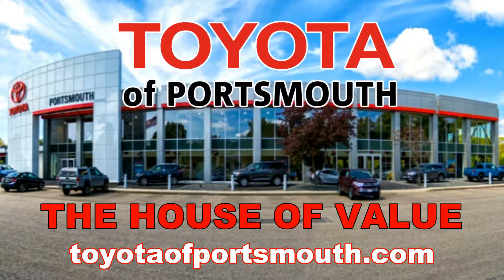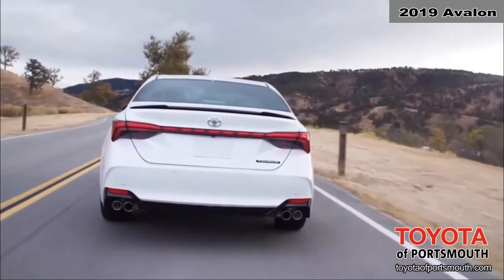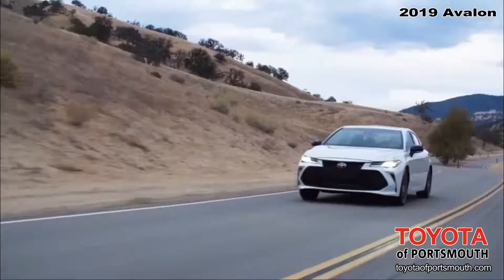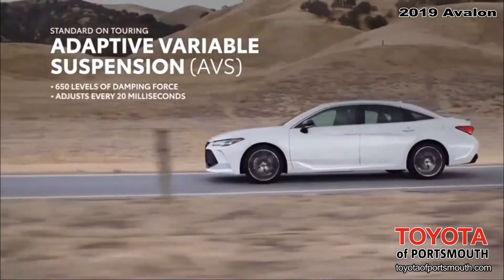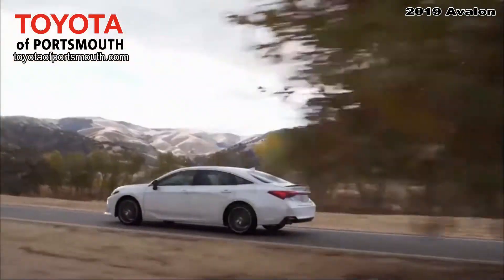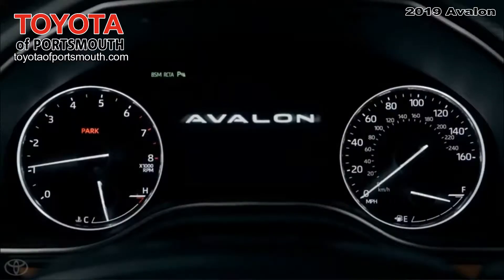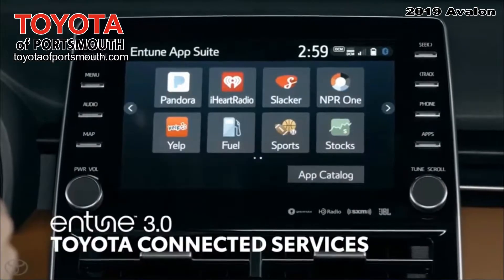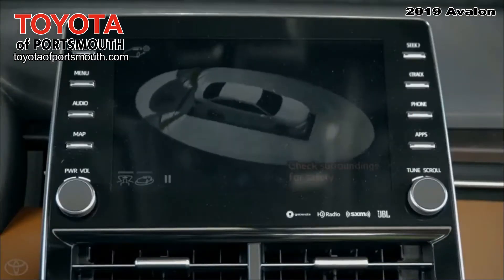Toyota of Portsmouth 2019 Avalon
Toyota of Portsmouth
The House of Value
Toyotaofportsmouth.com

You've heard alot about it and now you can see and test drive the new 2019 Avalon at Toyota of Portsmouth. Be the first on your block to own one. Come see the quality and value that's built in.

Twitter      SeacoastToyota
Google+    ToyotaofPortsmouth
Youtube    ToyotaofPortsmouth